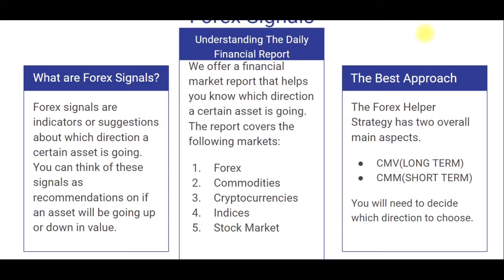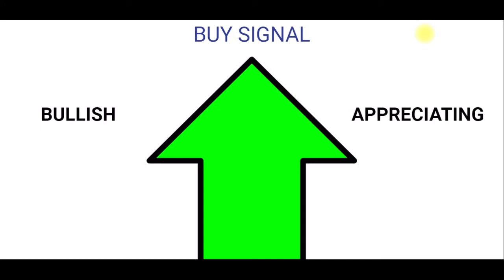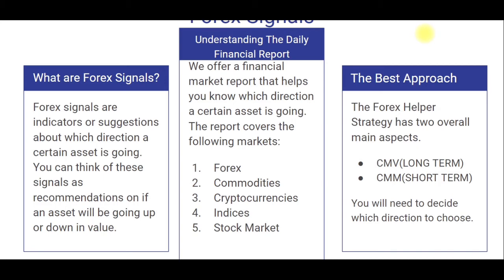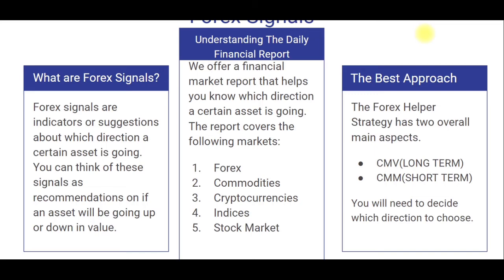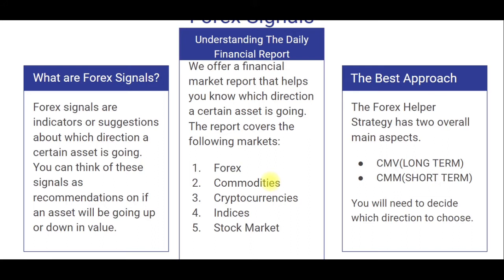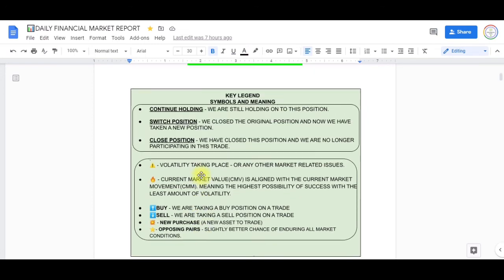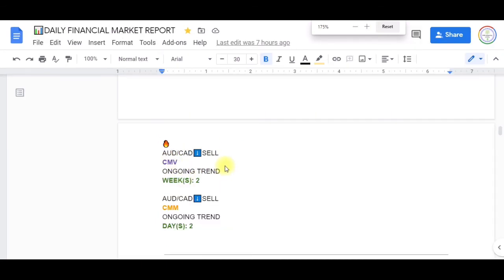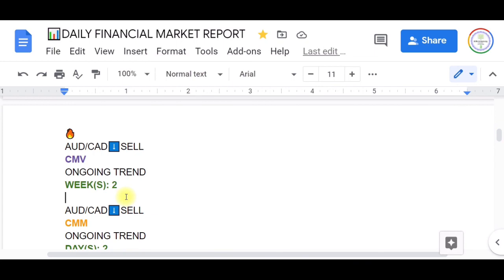Understanding Forex Signals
🟢Free Signals
🔵Account Management

In this video tutorial we take a look at how the Forex signals work. This is a basic concept of understanding for a signals. We will be having more tutorials in this series.